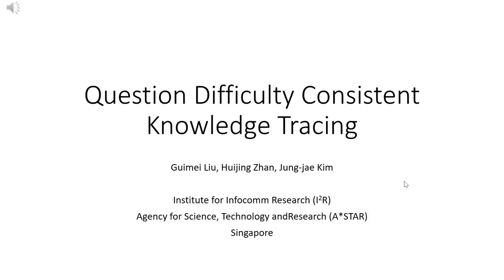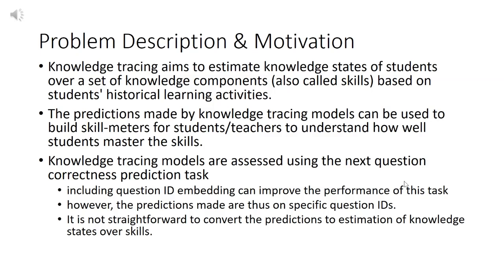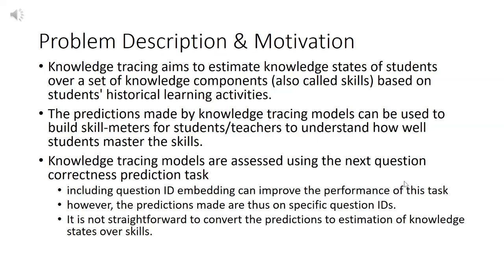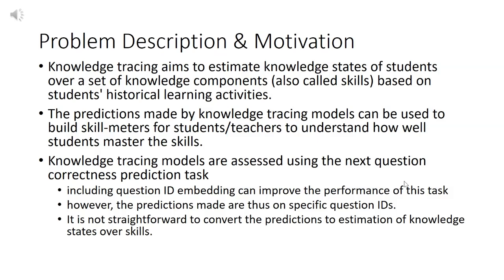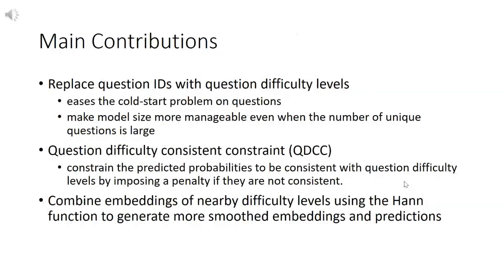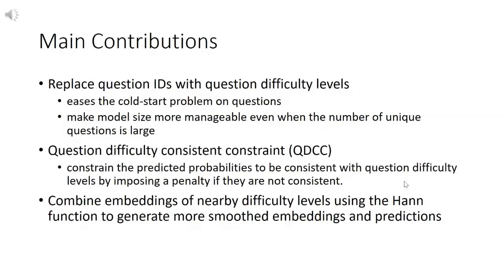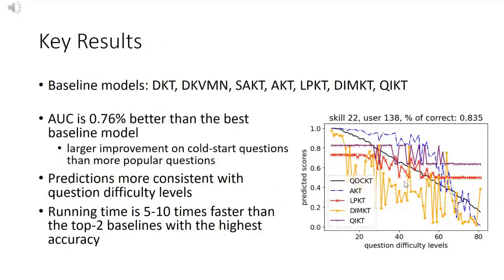[rfp1593] Question Difficulty Consistent Knowledge Tracing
"Question Difficulty Consistent Knowledge Tracing

Guimei Liu, Huijing Zhan, Jung-jae Kim"